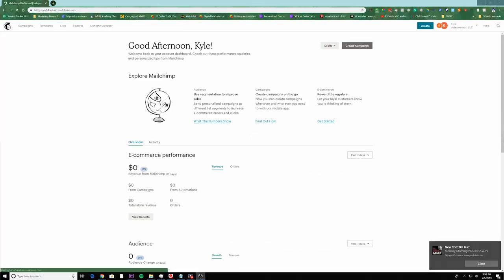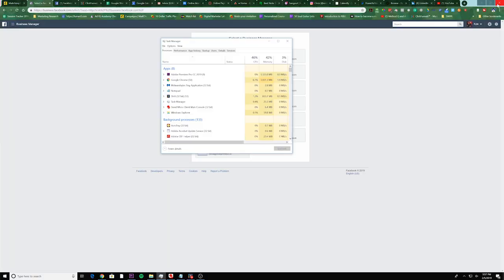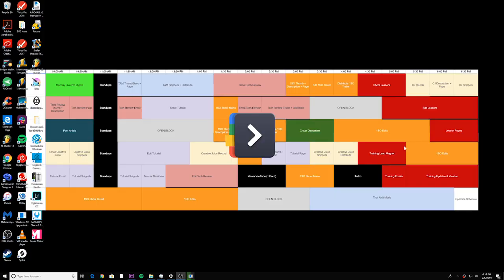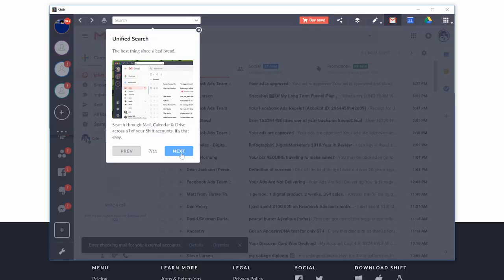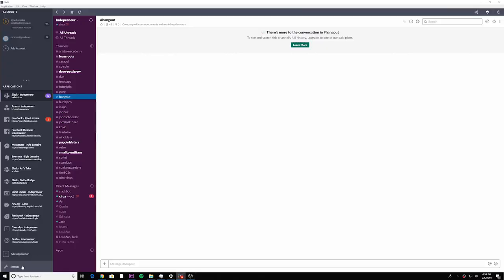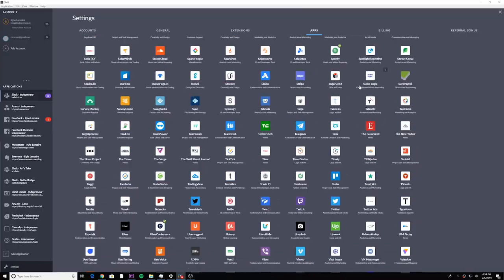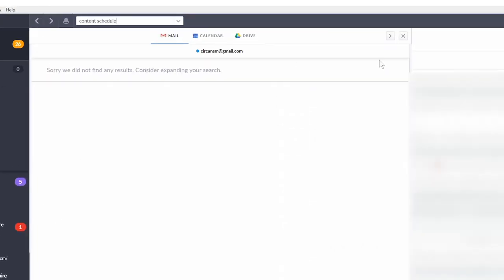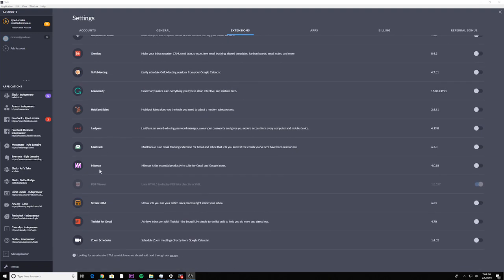Say "Goodbye!" to Chrome tabs - this app is the CHROME KILLER!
Do you constantly have a million different tabs open? Is Chrome eating up your CPU and RAM making it hard to get things done on your computer? Yeah, me too. As much as I love Chrome, I am way too disorganized and ADHD-ridden to keep it from turning into a computer-melter. But today, I'm going to show you a relatively new app that solves ALL of that!

On this episode of Gear Review Tuesday, we're checking out the productivity app Shift. Imagine condensing all of your permi-open web apps into a single, easy to use interface. Imagine never having to log in and out of Facebook, Gmail, Google Sheets, Google Docs, Slack, Business Manager, YouTube, Instagram, LinkedIn, MailChimp, or literally HUNDREDS of other web apps! Shift takes cues from apps like Zapier and Slack and unifies your work computer into a single desktop application.

Lighting Setup
Aputure C120d Mark II w/ Light Dome Mini II